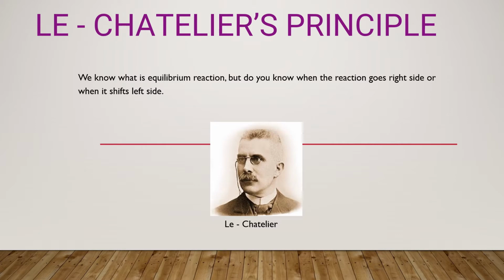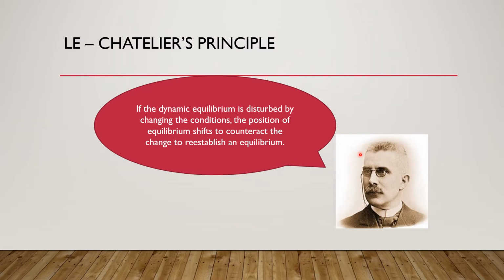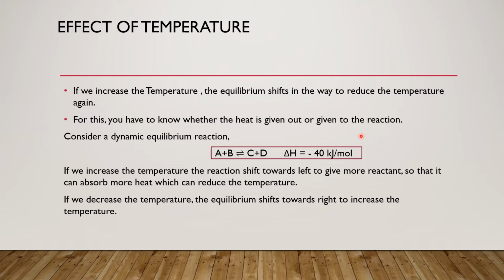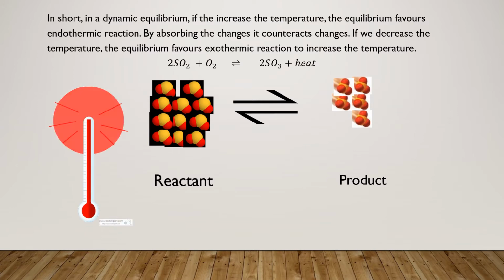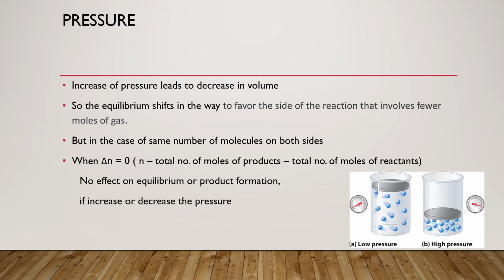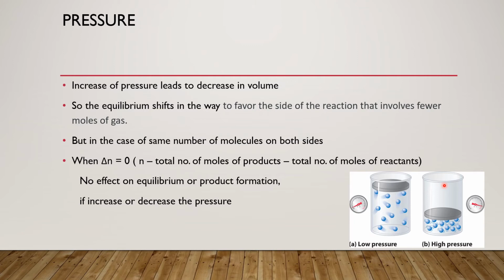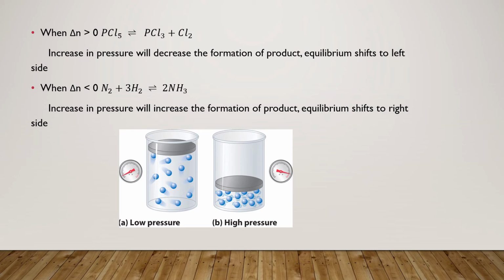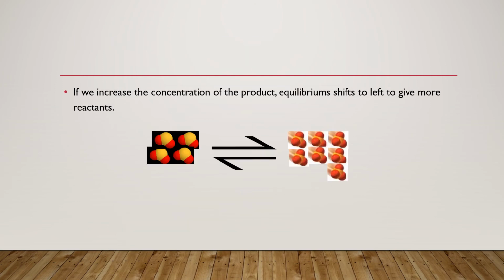Le - Chatelier's Principle - JEE and NEET - English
Fundamentals of Le- Chatelier's Principle - Chemistry
Easy way to remember the changes